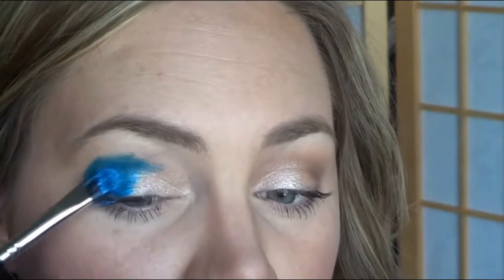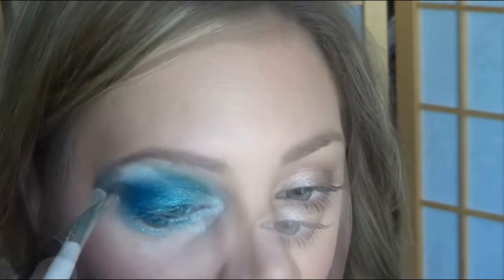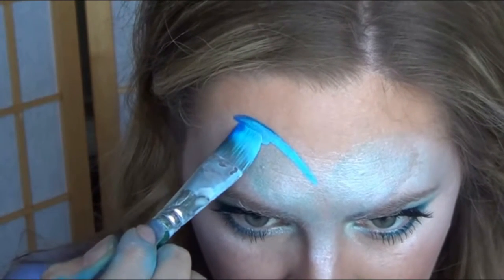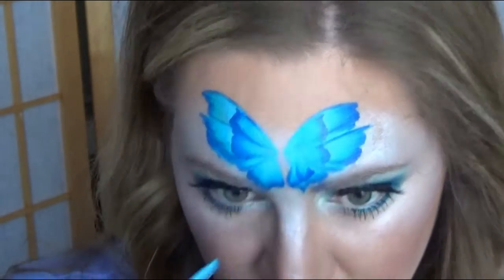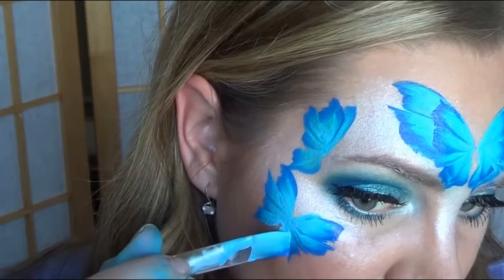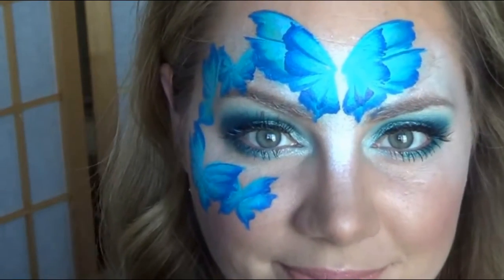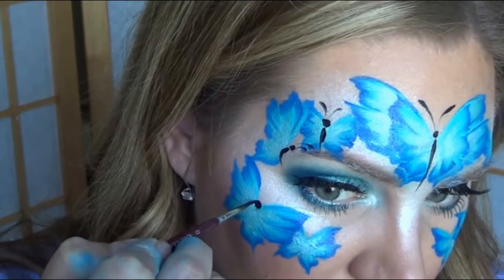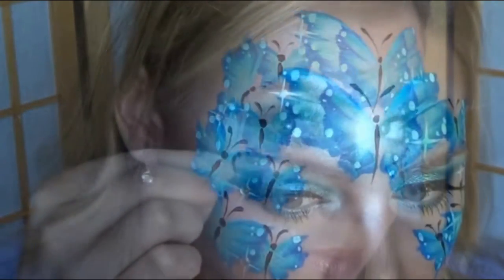Blue Butterflies Makeup and Face Painting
An easy and magical butterfly design using Kryvaline Face and Body Paint

Products Used -
*Krvaline - Lagoon Split Cake, Metallic White, Metallic Blue, Metallic Light Blue, Black
*Kryvaline Black Sponge
*Brushes - Mark Reid #2, Loew Cornell 3000 #6 Round, 3/4 flat, 1/2 flat